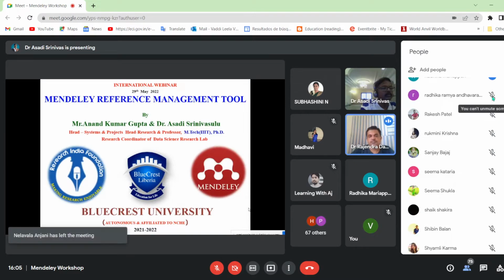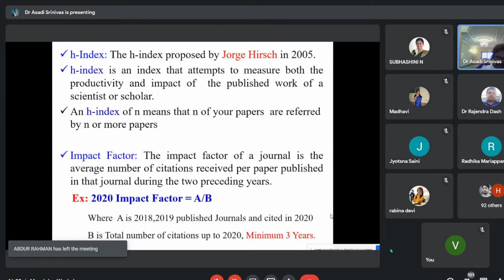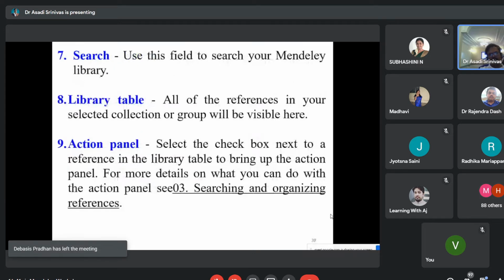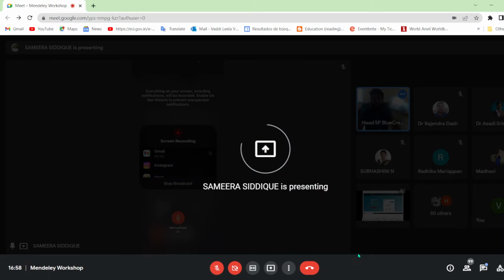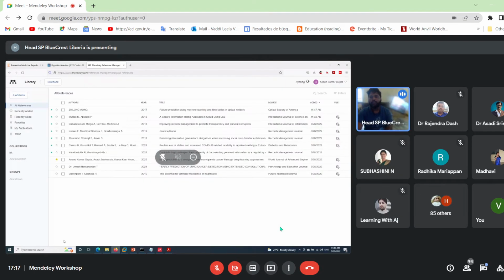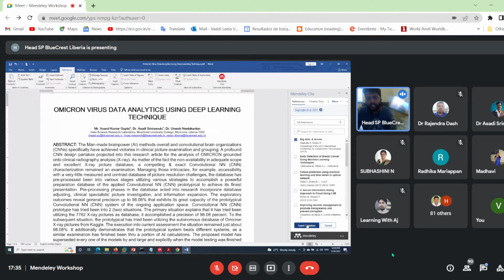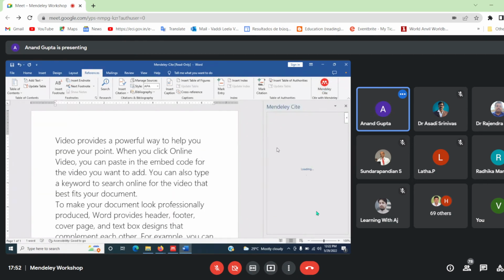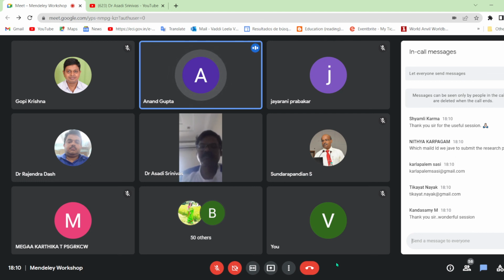Workshop on Mendeley Reference Management Software